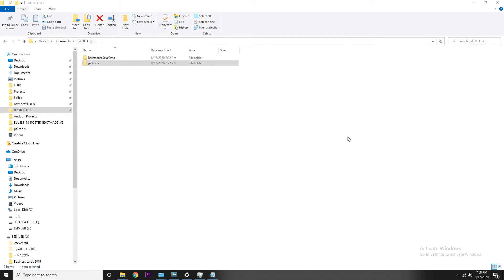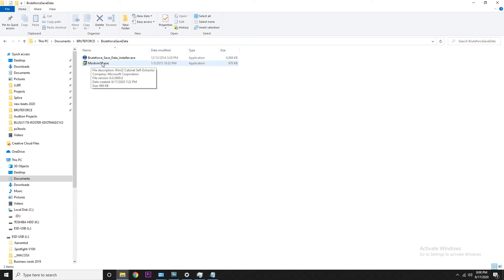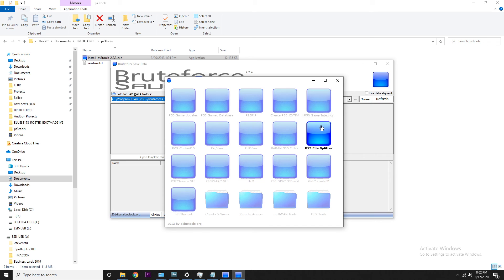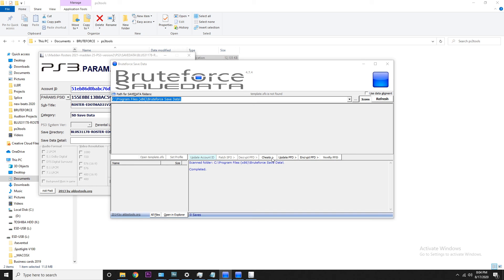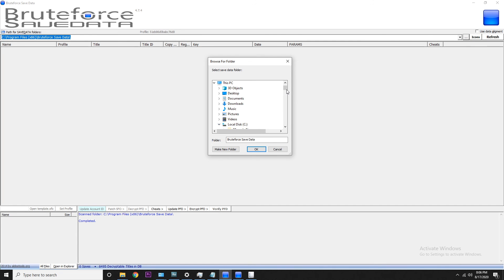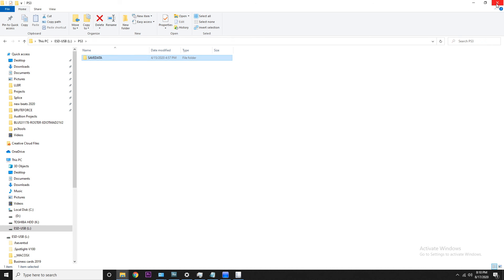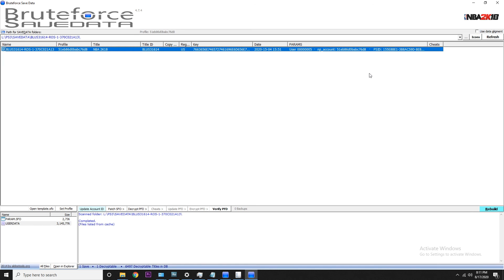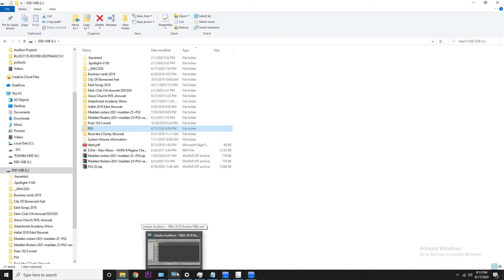HOW TO USE BRUTEFORCE WITH PS3 ROSTER (NBA2k18 TUTORIAL)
Breakdown of how to use bruteforce to load other creators Shared rosters and play them on your PS3 Console.

DOWNLOAD NBA2K18 ROSTERS FOR 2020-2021SEASON HERE:
(INCLUDES BRUTEFORCE FILES) and this tutorial video.